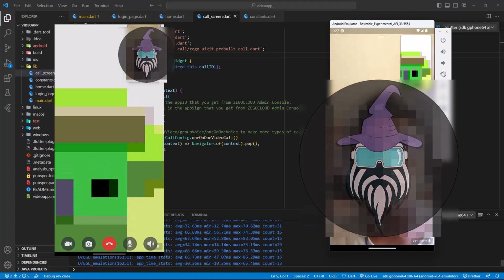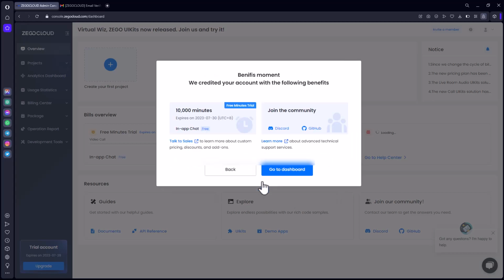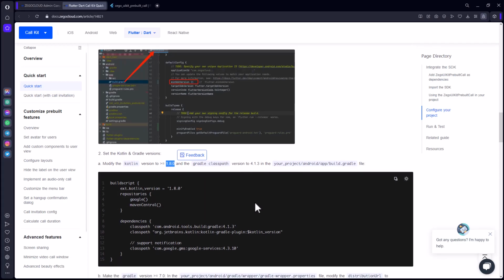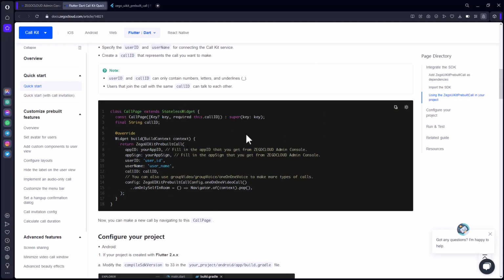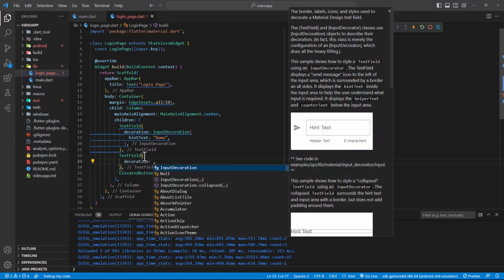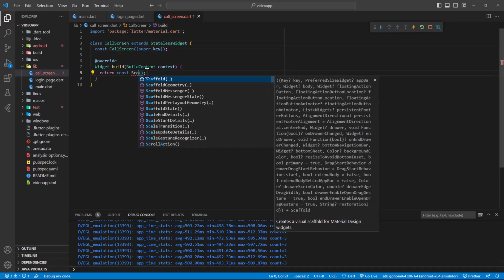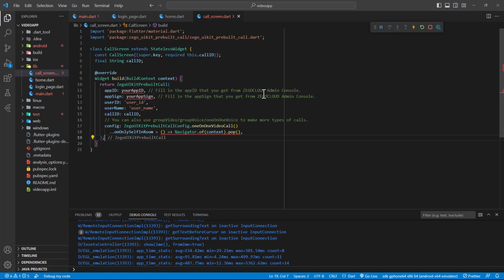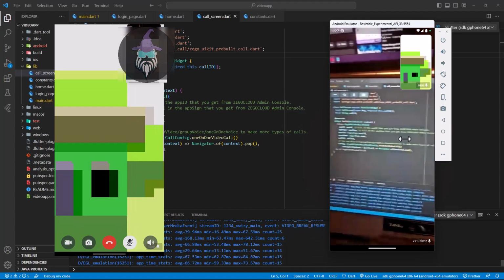Building Video Chat Apps with FLUTTER and ZEGOCLOUD: A Step-by-Step Guide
Thanks for the chance! In this video, I'll guide you through using ZEGOCLOUD's call kit for video calls. ZEGOCLOUD is a global communication service provider, offering developer-friendly SDKs and APIs to build powerful communication features like video calls, chat, video conferences, and live streaming in your app.

Learn more about ZEGOCLOUD UIKits, which provide low-code solutions for building video call apps

I'll show you how to register at ZEGOCLOUD to get 10,000 free minutes and explore their user-friendly console. Follow along as we explain step by step how to build an app using Zego Call Kit. Please note that sensitive information like app IDs and app signs won't be shown in the video.

Product Information:

Don't miss out on the ZEGOCLOUD video call API. Get started with their Voice & Video Call API, enabling you to create your own flutter video call app in minutes.